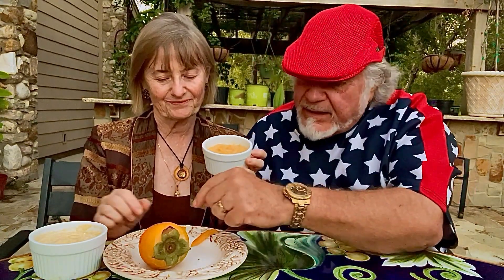Wine Pairing for Dishes with Persimmons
If the persimmons are used in the recipes as an ingredient, pair the appropriate wine to the strongest flavor in that dish.